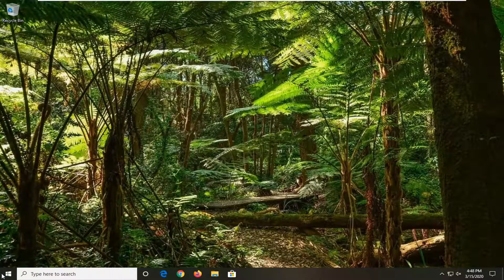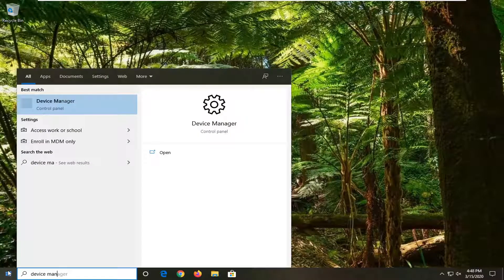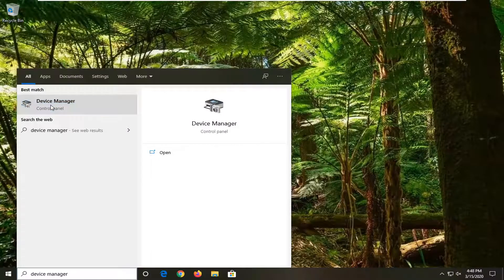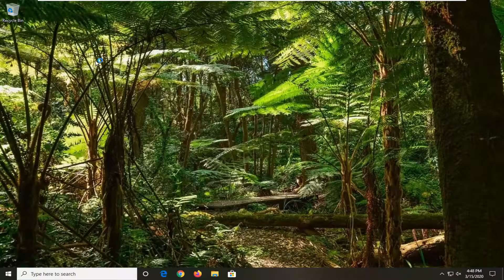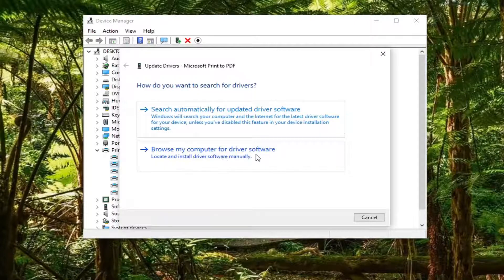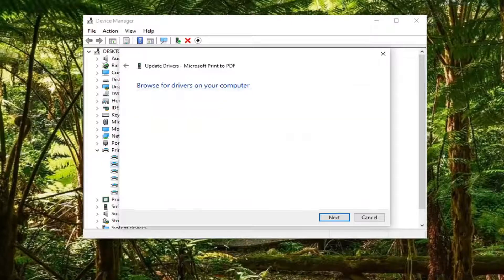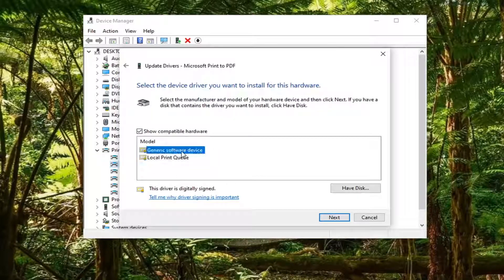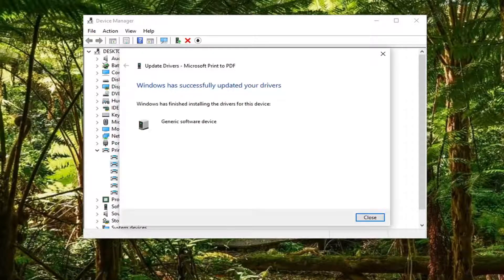Printer Not Connecting to Computer in Windows 10 FIX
Do you have problems printing after applying the latest Windows 10 update? If so, you can try these workarounds to fix the issue.

If your printer stopped working and you’ve not updated or upgraded Windows 10 recently, you’re covered.

If your PC runs on Windows 10 S, some printers may not work well with it, or you may experience limited functionality with your printer.

To see whether your device is compatible with Windows 10 S, check with the manufacturer.

These issues don't seem to be widespread, but if you recently updated your device to either of these two quality updates, and you're experiencing any problems, the more effective workaround is to remove the updates until a more permanent solution becomes available.

One of the joys of using Windows 10 is that, unlike older Windows editions, it’s pretty capable of taking care of installing any extra peripherals like your printer. If you do run into a printer problem setting it up on Windows 10, there are some easy fixes.

Most of the time, you can take care of a Windows 10 printer setup problem by following some fairly standard steps, like double-checking cables or connectivity. Installing drivers is a must, but if all else fails, you can run the Windows Troubleshooter to try and fix the most common printer setup problems for Windows 10 printers.